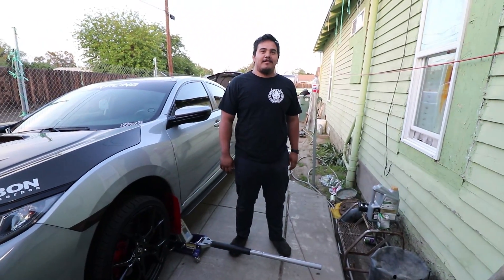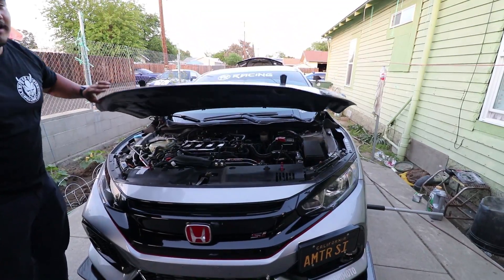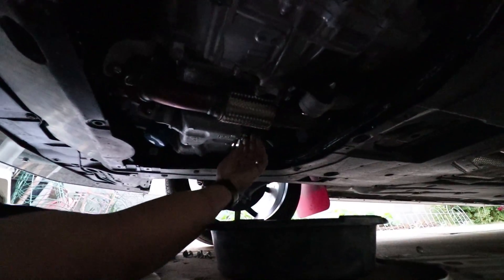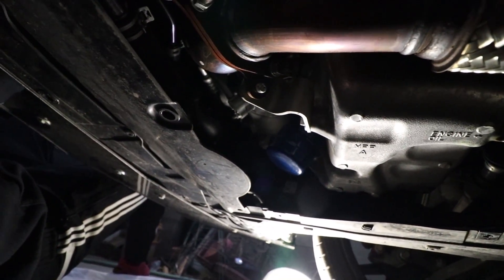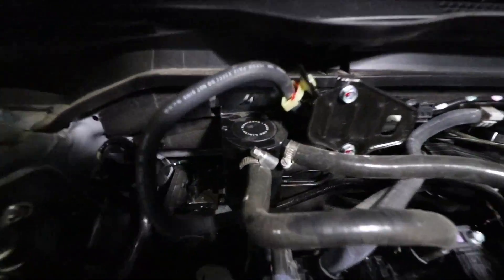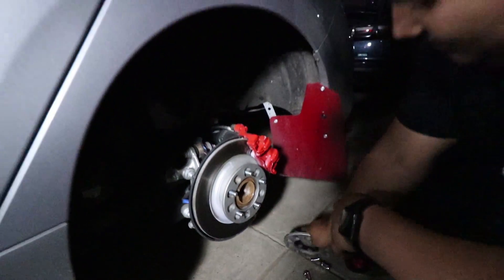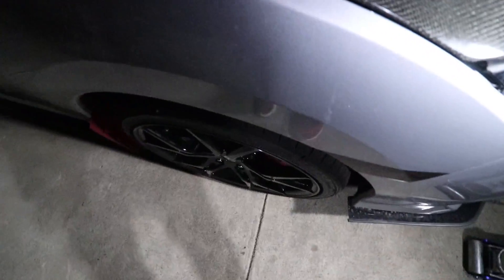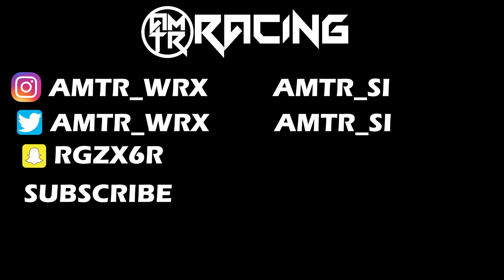2017 Civic Si gets its first oil change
The Si finally hit 5000 miles so its time for its first oil change. We also try to make it look a little more flush so we added spacers.

Follow Jose on IG- AMTR_Si

Outro - Spring In My Step by Silent Partner